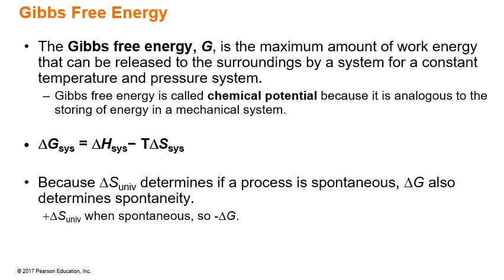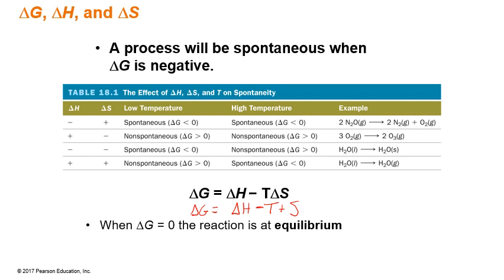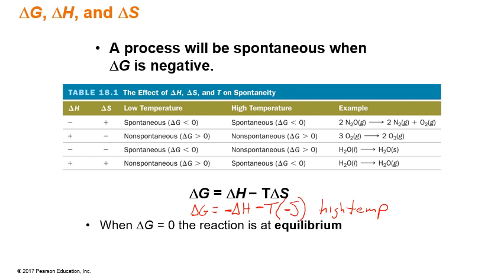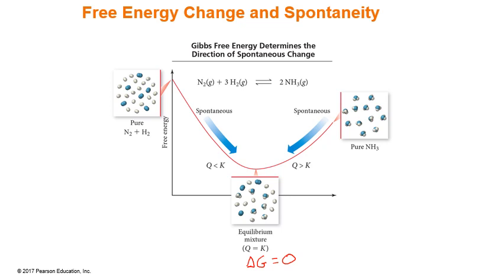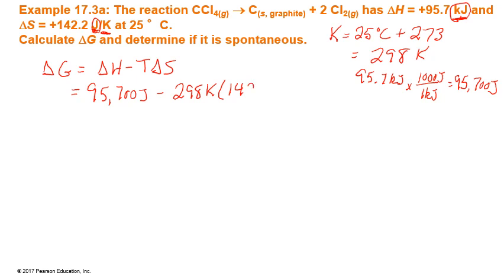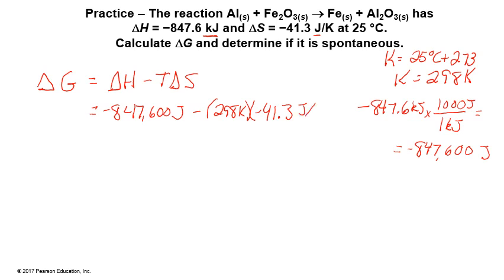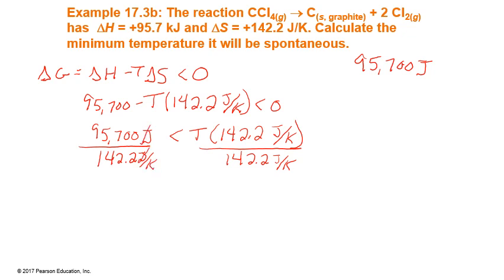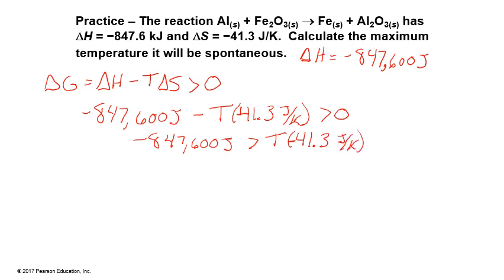Chem 104 Chapter 18 Video 2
Gibb's Free Energy